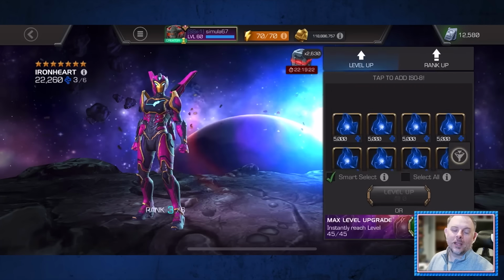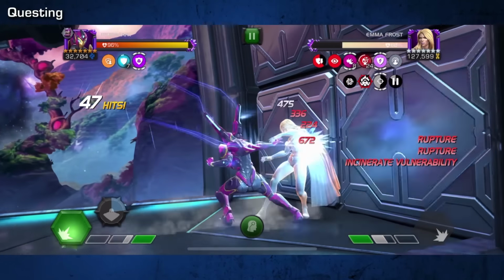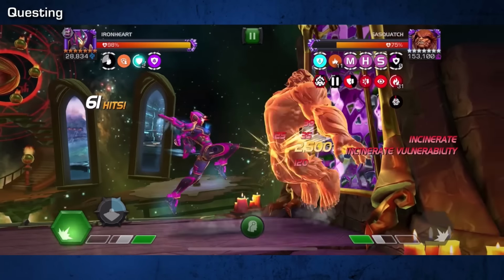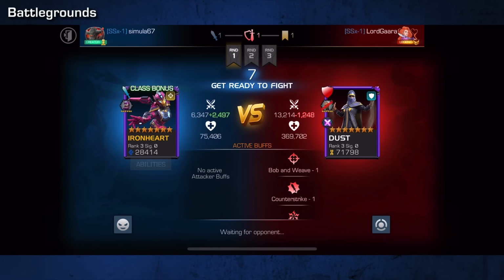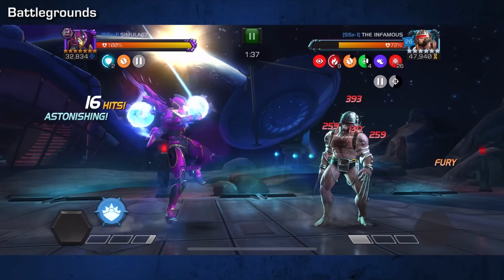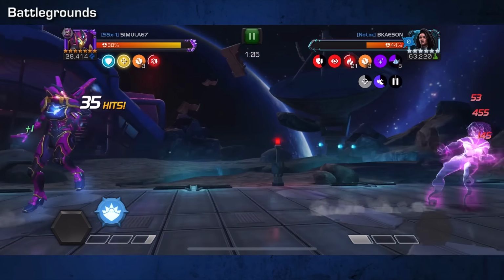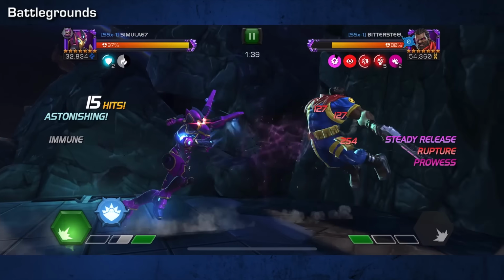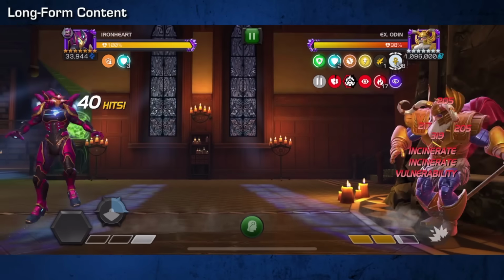RANK 3 IRONHEART Just Might Surprise You!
In this video, I showcase numerous fights from my latest rank 3 seven star champion, Ironheart. I take her into Act 8, high-tier Alliance War, Battlegrounds, and the Necropolis.
00:00 - Intro
00:36 - Damage Rotation Overview
01:51 - Questing // PROFESSOR X (Act 8.4.2 Boss)
03:00 - Questing // EMMA FROST (Act 8.4.3 Boss)
04:45 - Questing // SASQUATCH (Act 8.4.3 Boss)
07:22 - Alliance War // ONSLAUGHT (Node 47 Miniboss)
09:31 - Battlegrounds // DUST
10:28 - Battlegrounds // SHURI
11:31 - Battlegrounds // WEAPON X
12:23 - Battlegrounds // PROWLER
13:16 - Battlegrounds // SAURON
14:11 - Battlegrounds // PHOTON
15:46 - Battlegrounds // STORM (PYRAMID X)
16:57 - Battlegrounds // EMMA FROST
18:04 - Battlegrounds // BISHOP
19:23 - Battlegrounds // DOCTOR DOOM
20:53 - Long-Form // NECROPOLIS ODIN